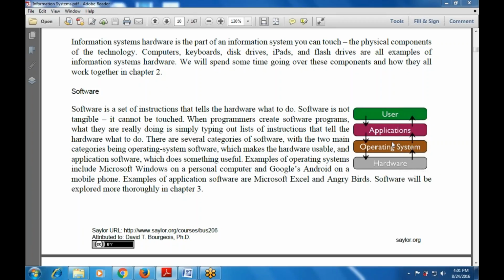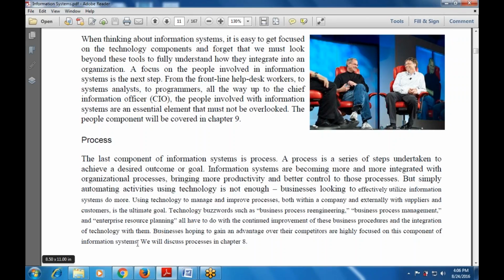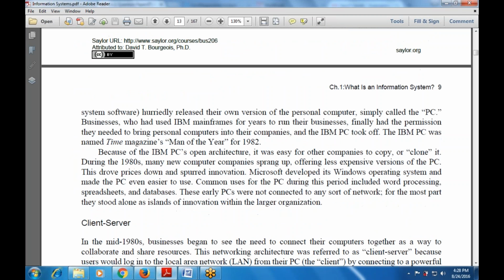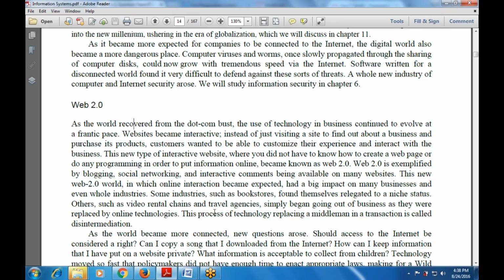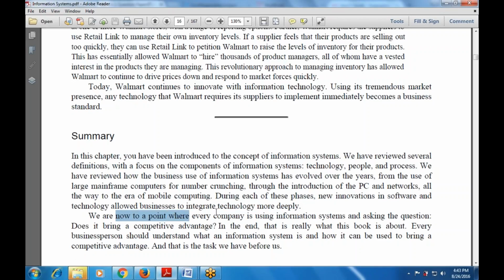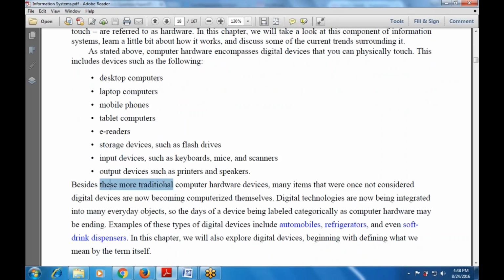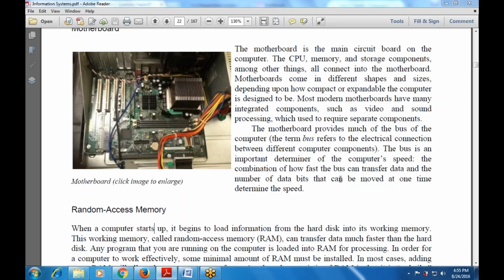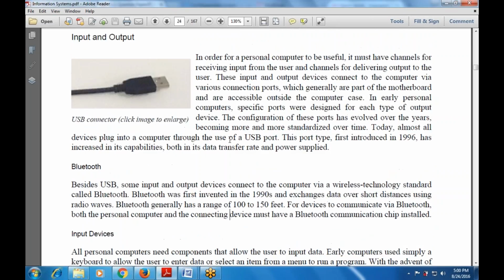Chapter-1 Information System (Software)